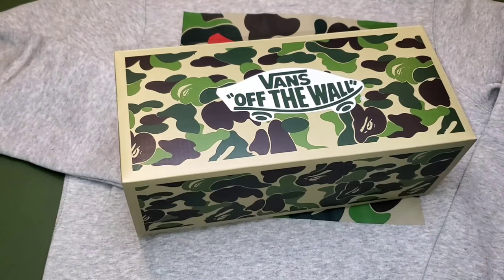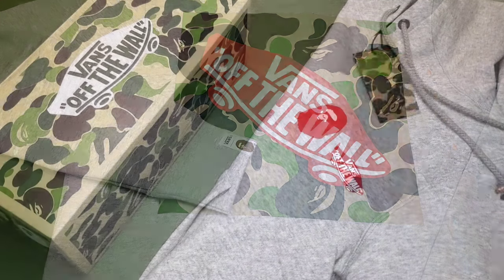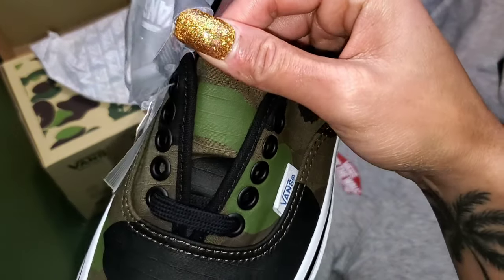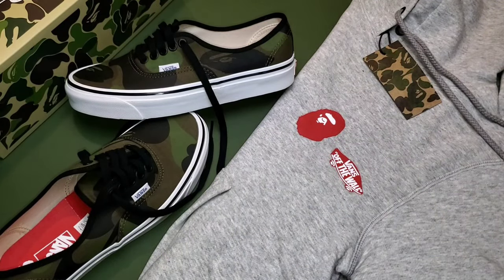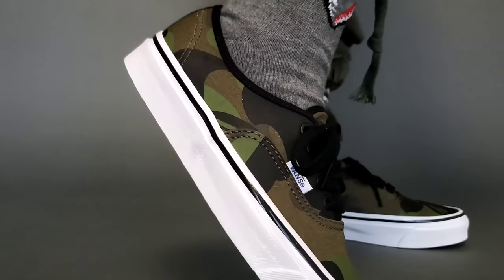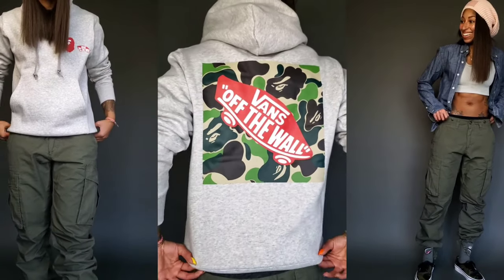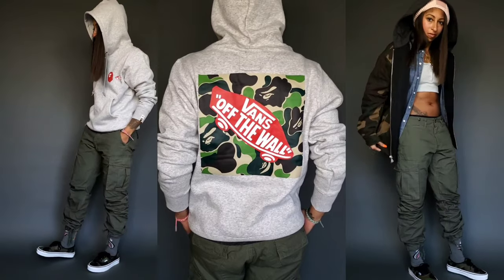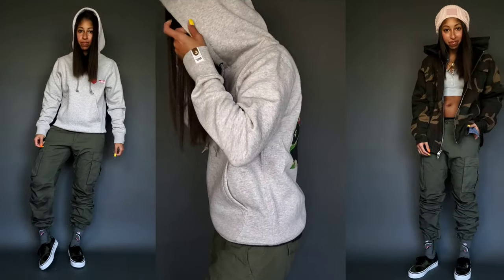NEW BAPE x VANS Authentic 44 DX in 1st Camo Print + HOODIE | Review + How to Style...Underrated!!!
Today let's unbox the NEW Bape and Vans collab in the 1st Camo Print on the Authentic 44 DX. Along with the Authentic release I also secured the 1st Camo print hoodie in the grey colorway. Shipping was fast, 2 days exactly, making for a great experience.

BAPE x Vans Authentic Unboxing - 0:00
On Foot + Comfort + Sizing - 2:17
FIRST BAPE Ever - 3:26
Why I Love This Collab - 4:34
EASY Checkout - 6:29
How To Style - 8:04
Final Thoughts - 9:49

Musician: Rook1e